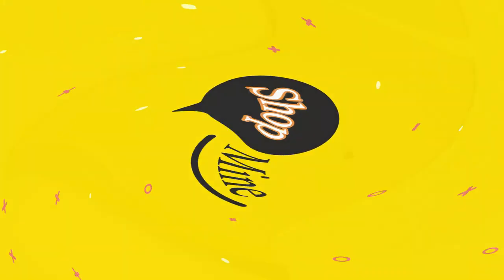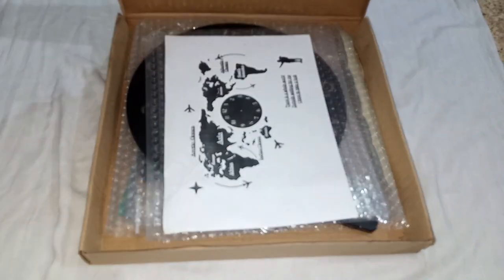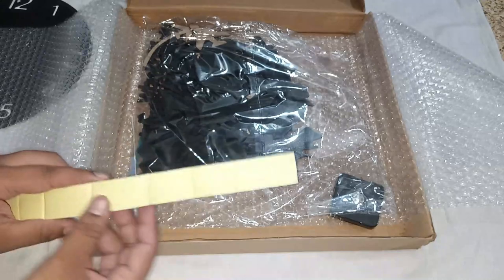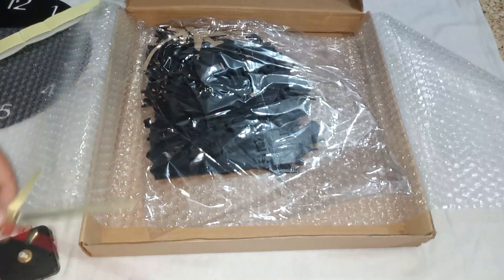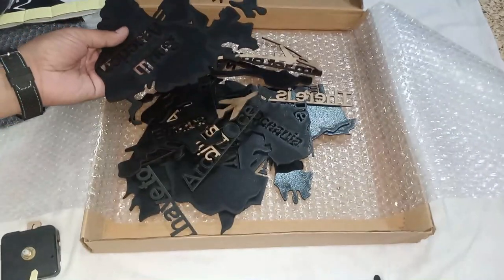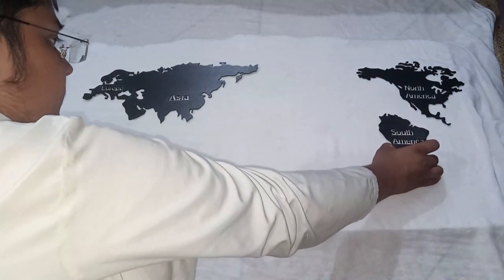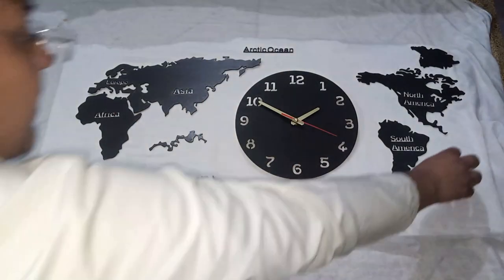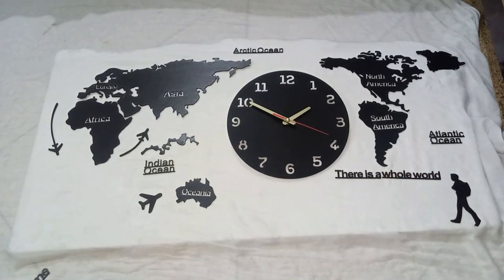Wooden World Map Clock Assembling and Installation and unboxing.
Assslm o Alikum:
                               We are from shop mine. In this channel we teach us how to shop online and how to paste clock on wall.

 If any one want to buy these clock please contact on